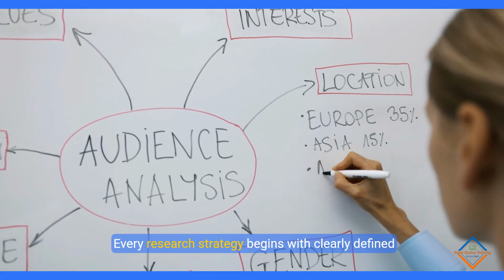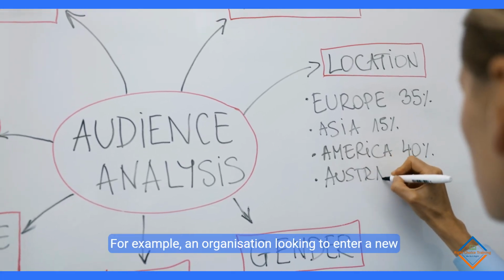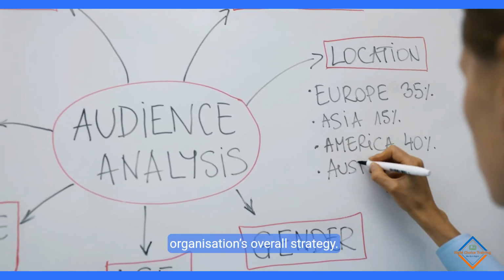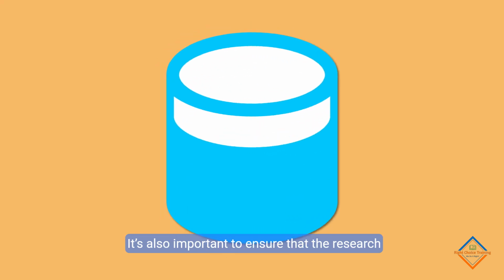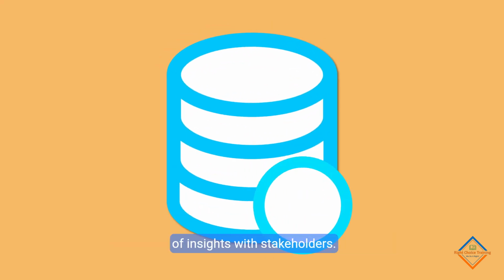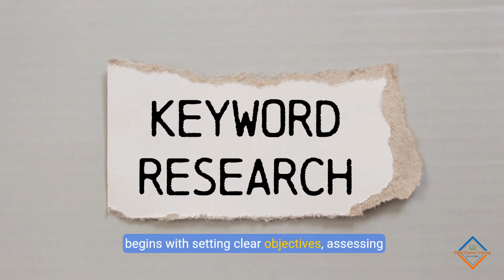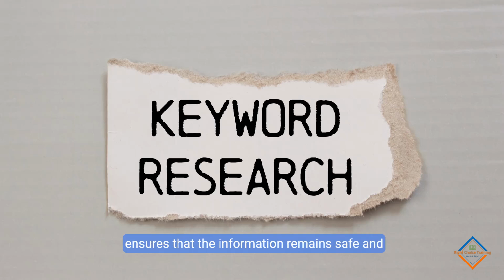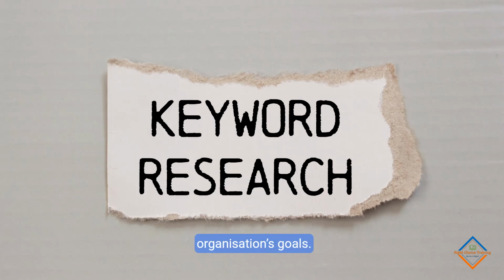Mastering Research Strategies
Join us for an in-depth training session designed to equip professionals and researchers with the skills to identify and confirm effective research strategies. Learn how to align your research objectives with organizational goals, assess sources, and manage data collection and storage efficiently.